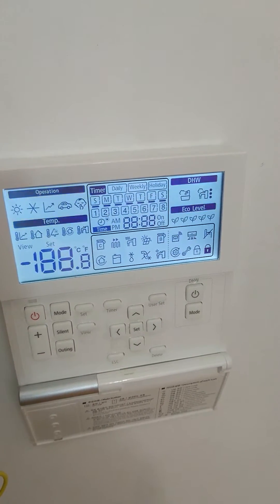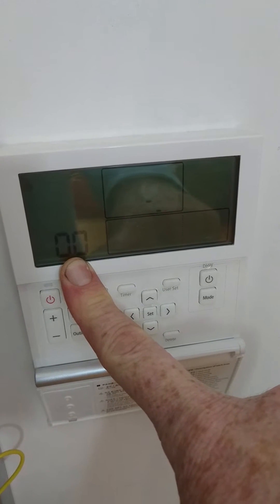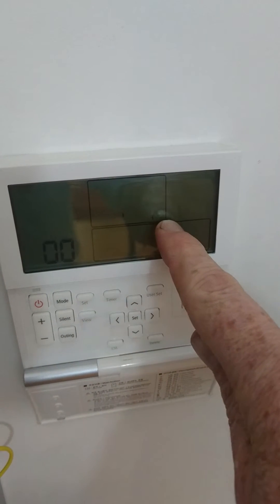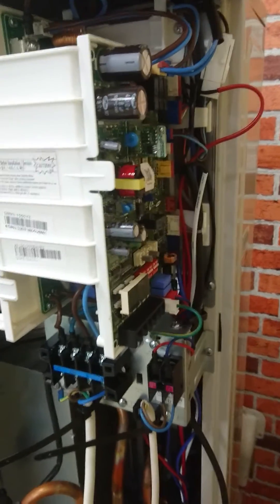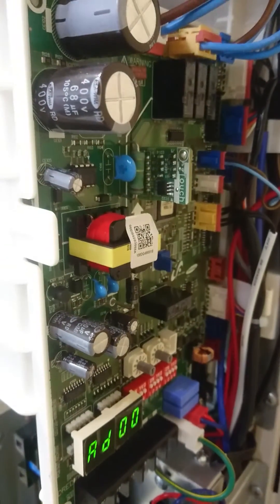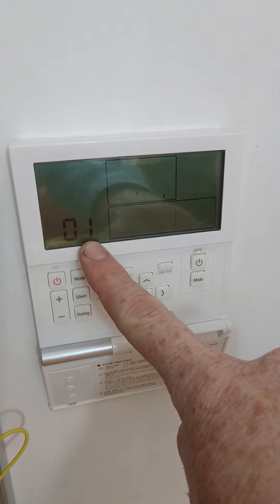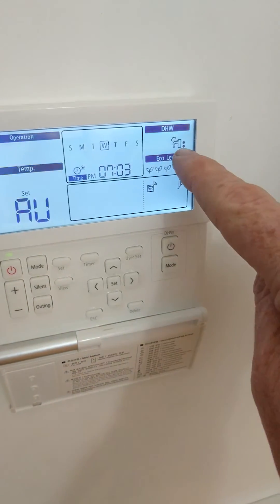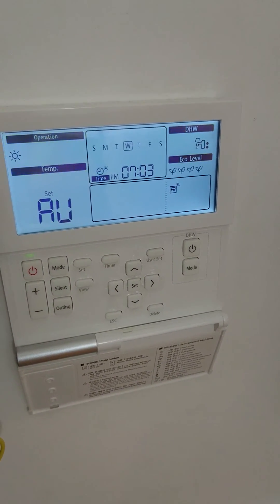Samsung air source heat pump E101 fault AE090JXYDEH AE160JXYDEH AWE160JXYDEG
How to fix E604 and E101 faults on Samsung Eco Heating Systems with the controller shown Gen 5